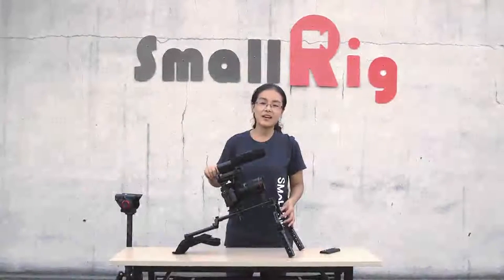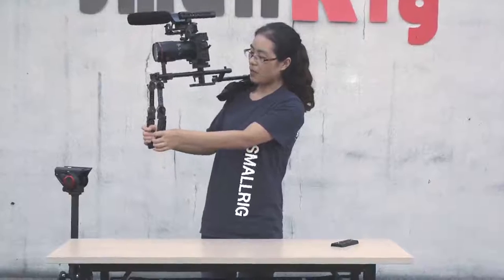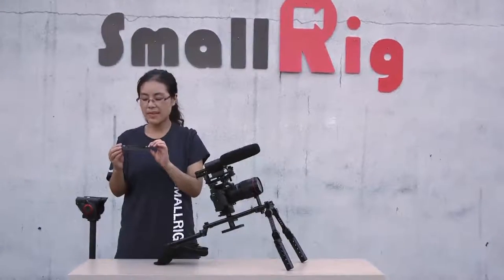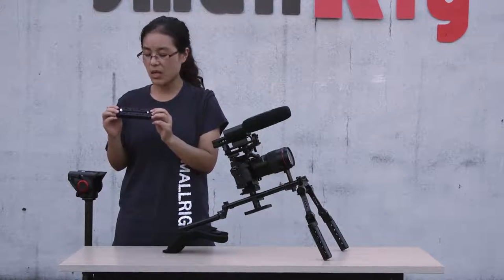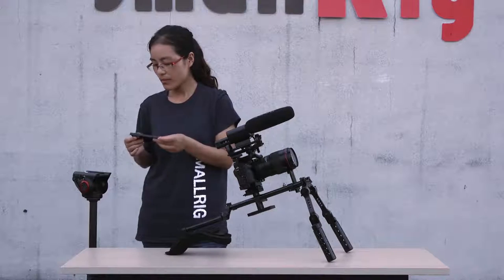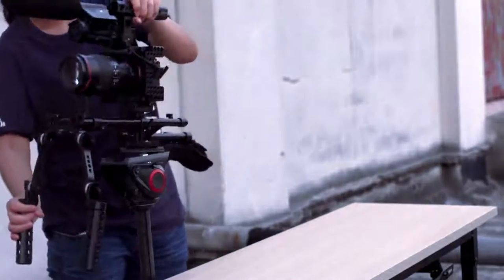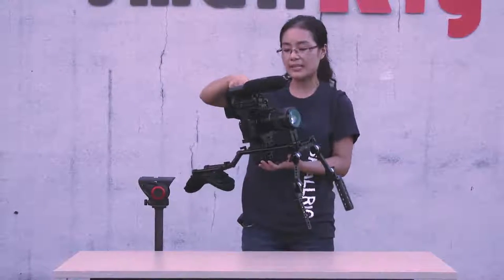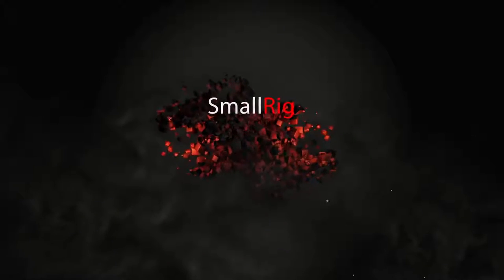DSLR TutorialSmallRig Tripod Quick Release for Sony A7IIA7RIIA7SII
DSLR Tutorial:SmallRig Tripod Quick Release for Sony A7II/A7RII/A7SII

Not quite sure about the components you need to assemble a tripod quick release system? SmallRig shoot this tripod quick release tutorial with the hottest rigs below. The setup is compatible with A7II/A7RII/A7SII/ILCE-7M2/ILCE-7RM2/ILCE-7SM2.

SmallRig Handheld Stabilizer for Sony A7SII A7RII A7SII
SmallRig Shoulder Rig System for Sony A7II/A7RII/A7SII
SMALLRIG Quick Dovetail 1647